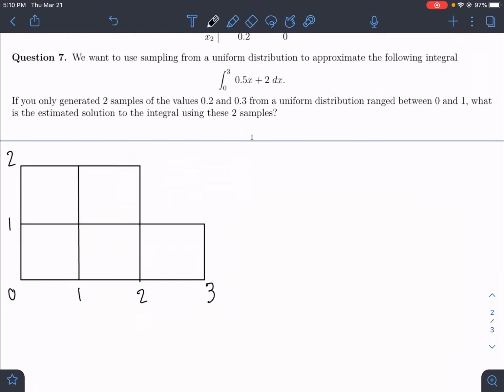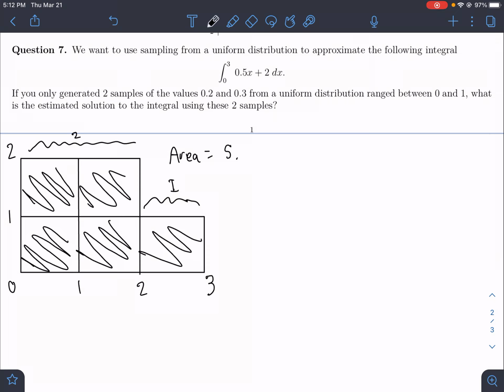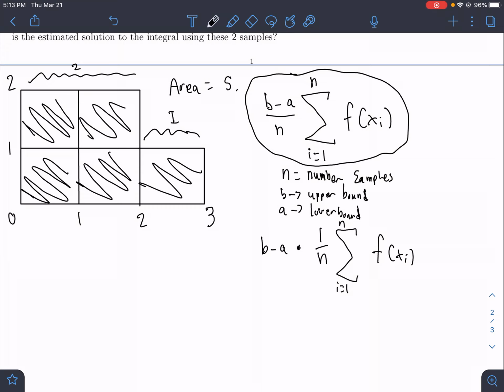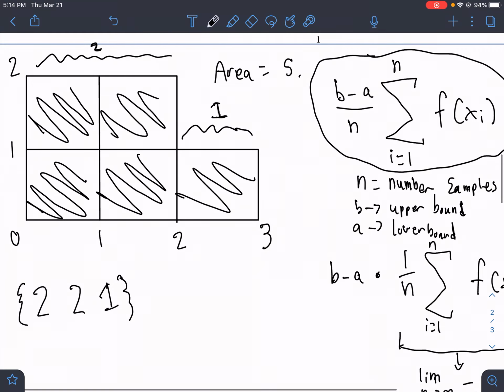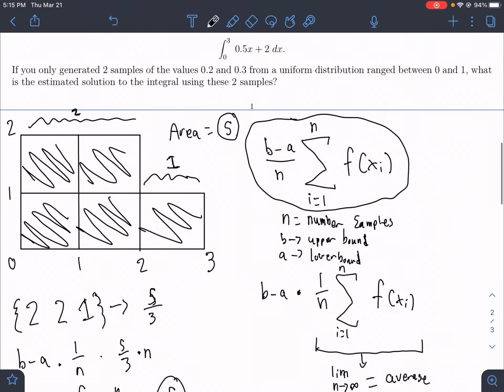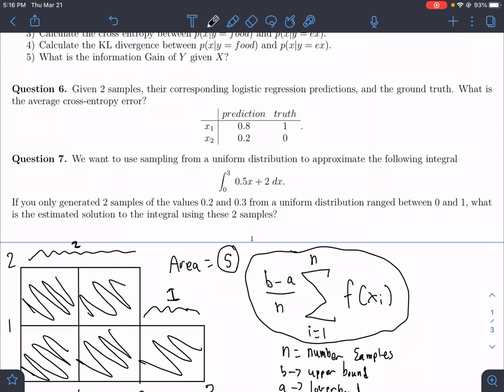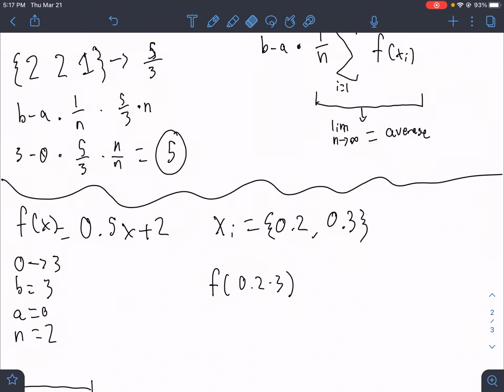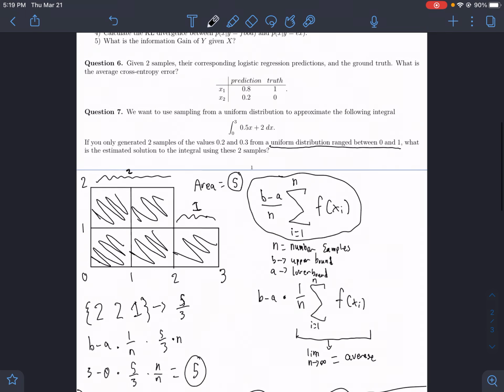Question on using Sampling for integration